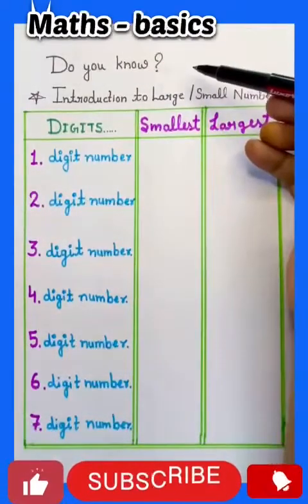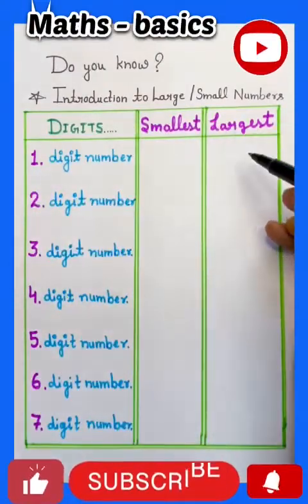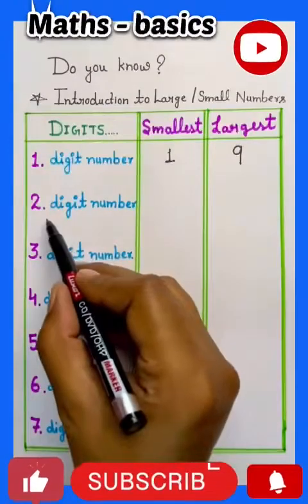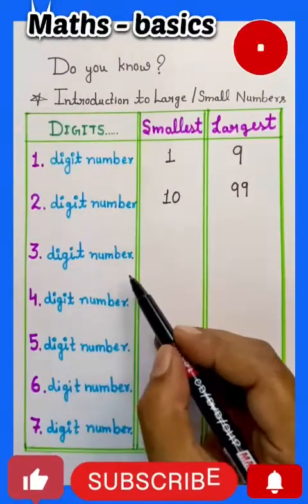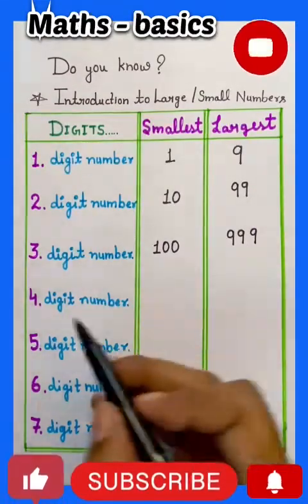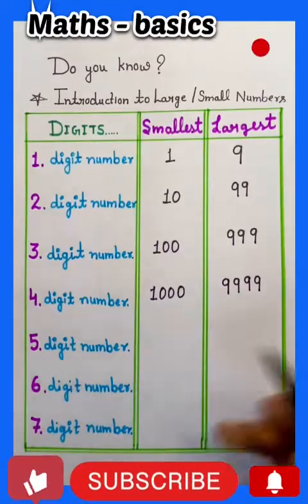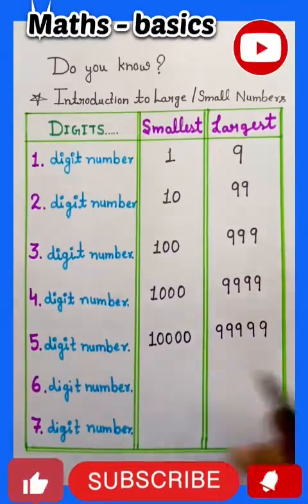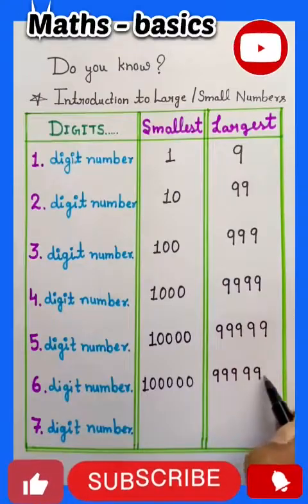Mathematics| basic| largest digit number and smallest digit number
❤️ please share all videos and do hardwork

❤️ smallest number

❤️ largest number